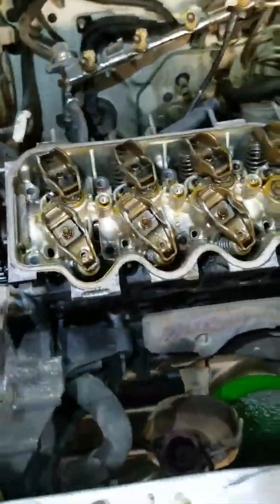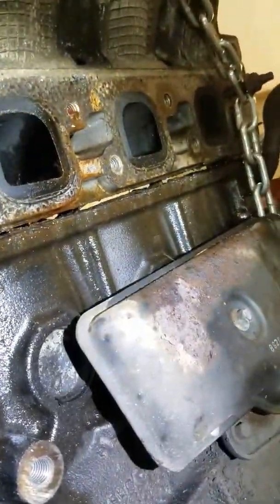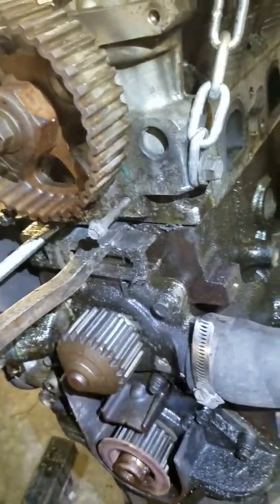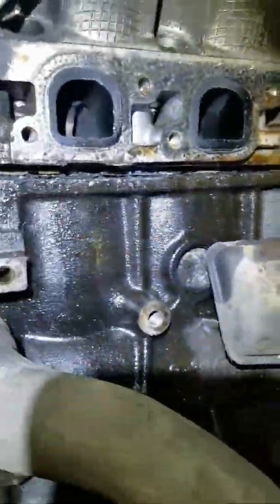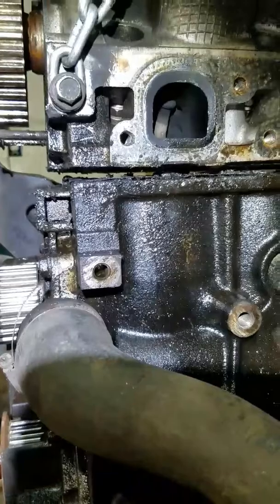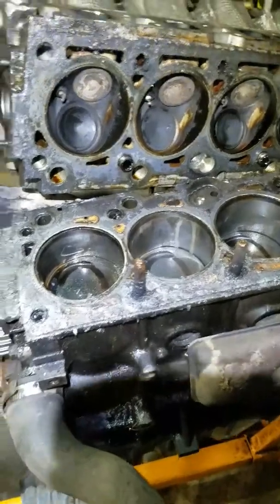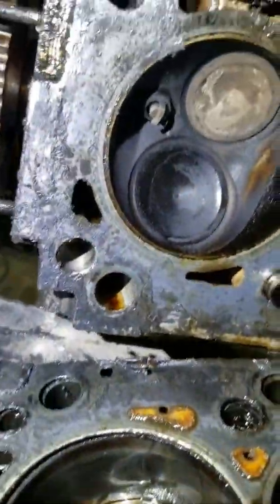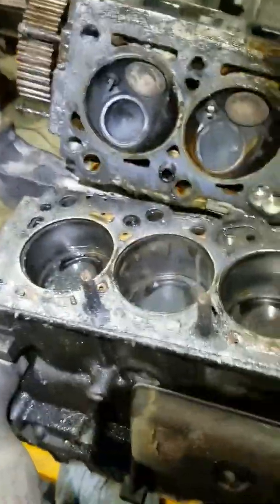Removing escort head with 3 broken head bolts.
This video was intended to be a how to remove head bolts that were broken off in the block however it turned out to be more than that. The actual bolts themselves had three that were broken. Two of them came out on their own after moving head the video on the third will be soon.